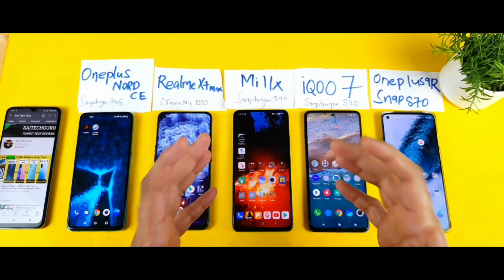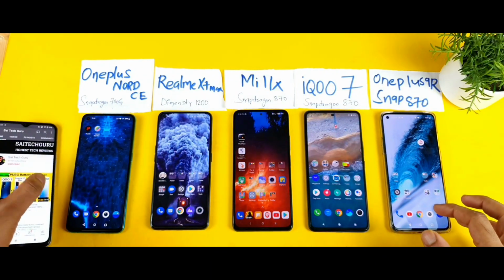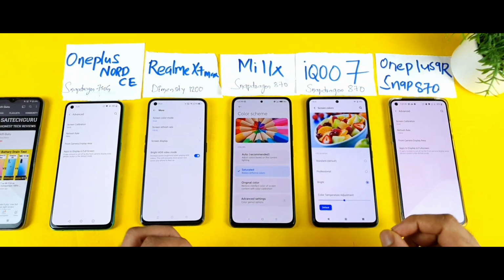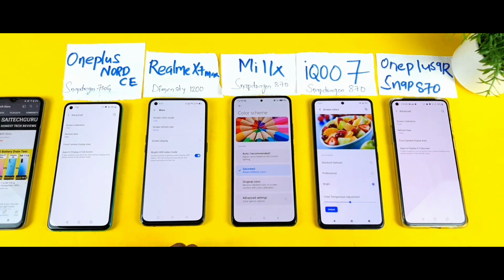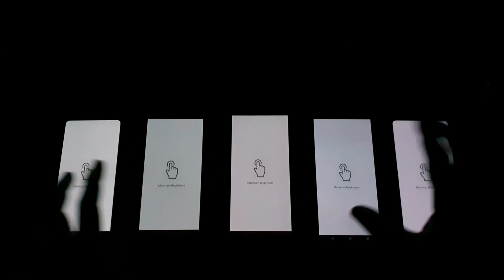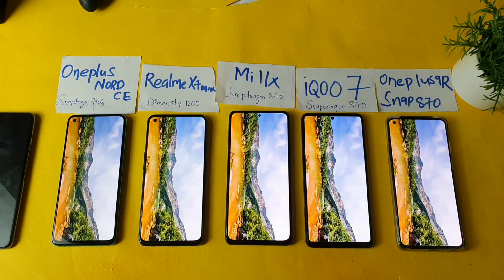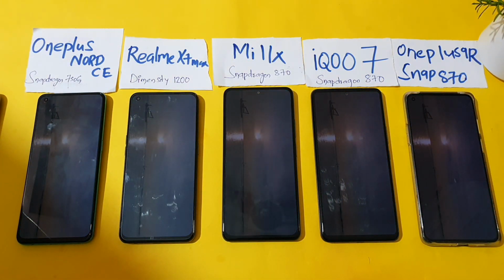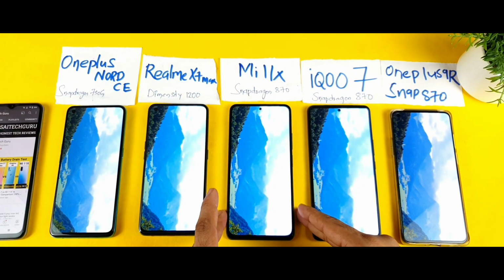OnePlus Nord CE vs iQOO 7 vs Realme X7 Max vs Mi 11x vs OnePlus 9R Epic display Comparison review🔥🔥🔥